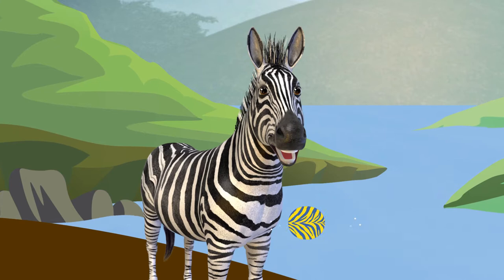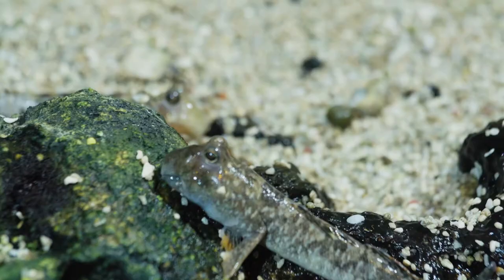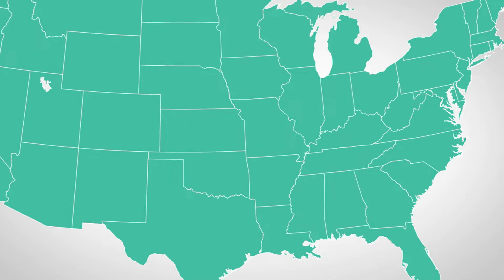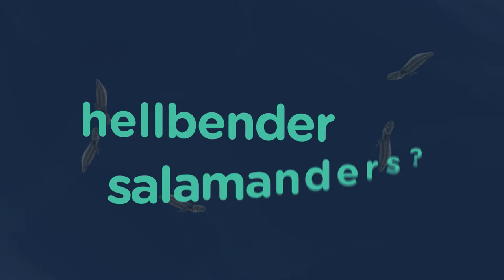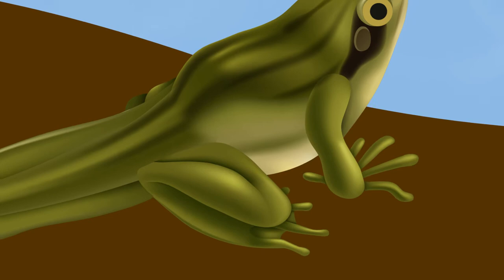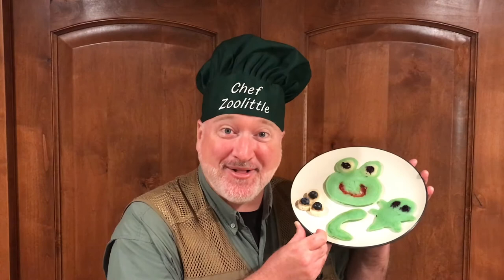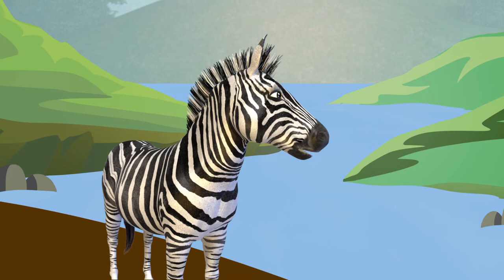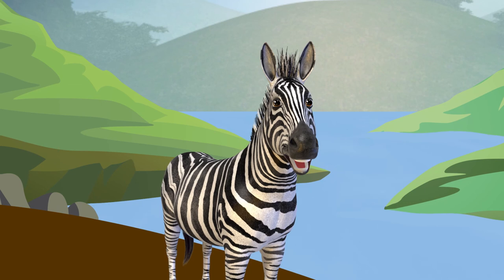Kids Corner Episode 14 - Amphibians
In this episode, Dr. Zoolittle and Roberta the Zebra dive into the world of amphibians. Visit the Saint Louis Zoo and learn about the Ozark hellbender, an endangered amphibian, and what’s involved in raising 4,000 of them from egg to adult. Chef Zoolittle shows you the amazing metamorphosis of a frog through food! You’ll also discover why a frog from Down Under is critically endangered.